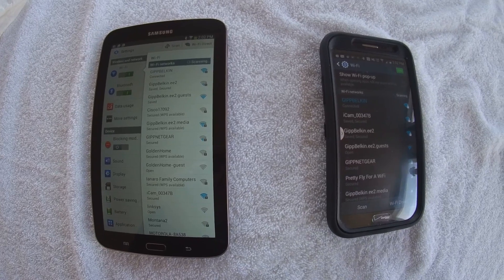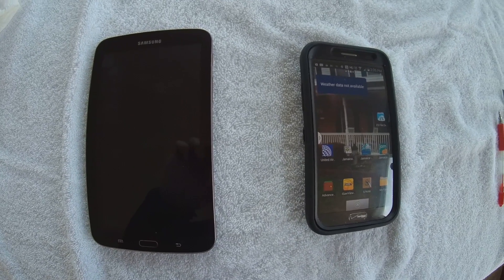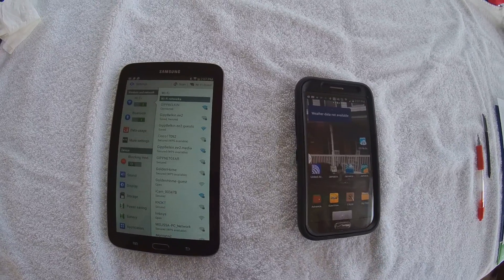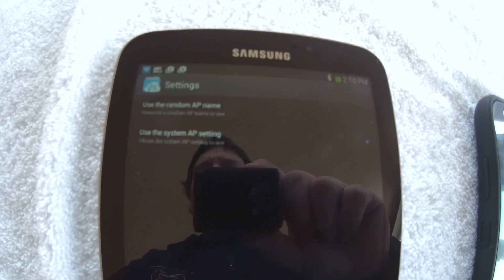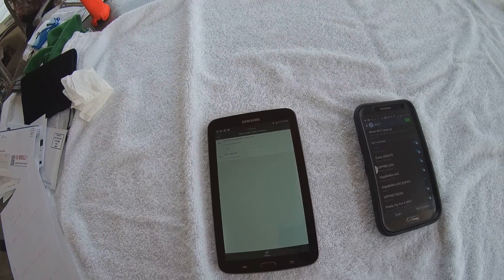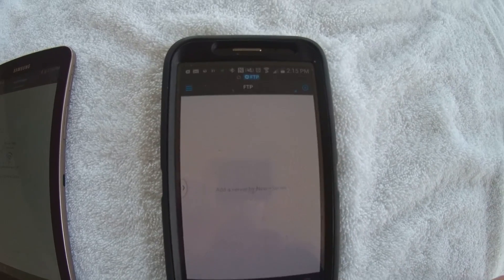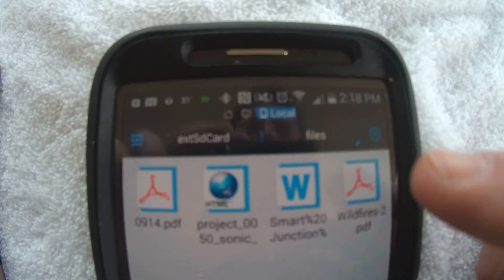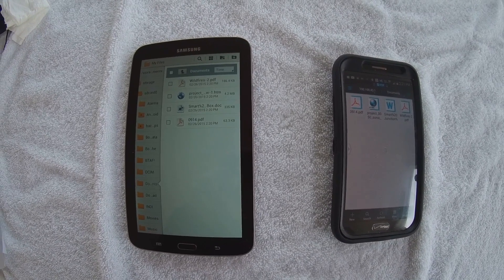Android to Android File Transfer Tutorial ES File Explorer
Tutorial explaining how to use ES File Explorer to quickly move files between two Android devices, using FTP File Transfer